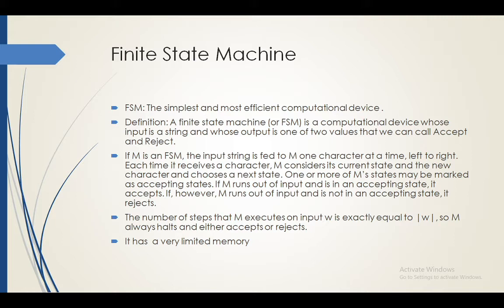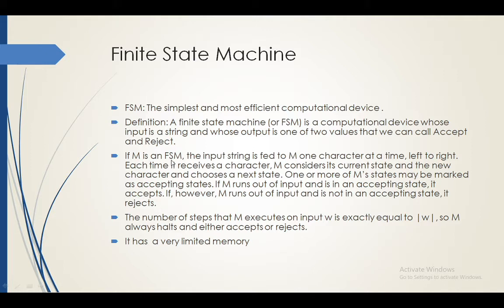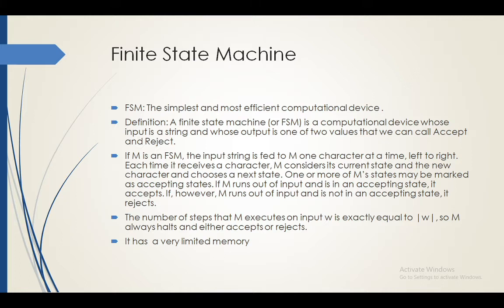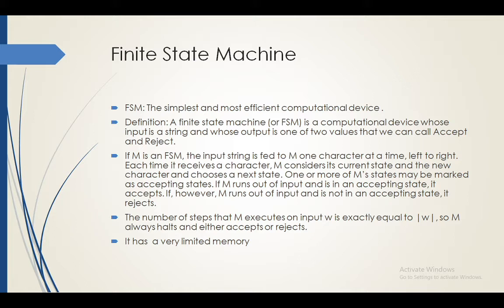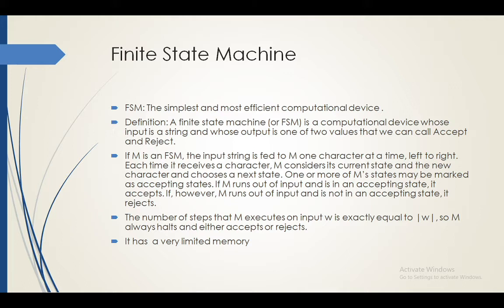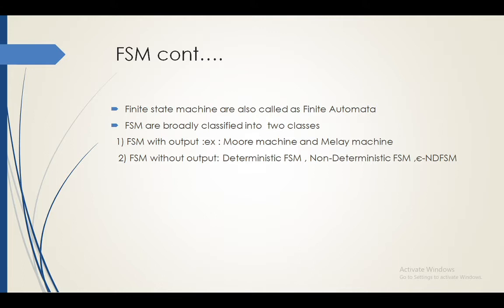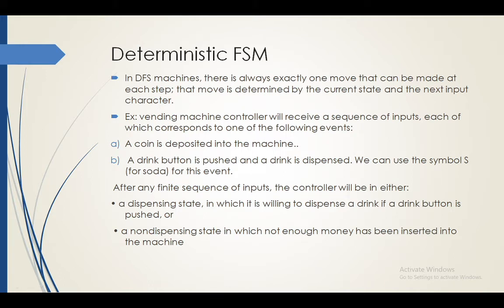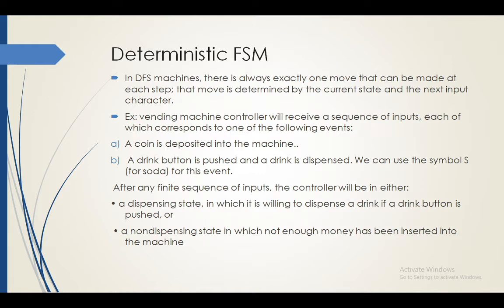ATC/18cs54/ finite state machine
introduction to finite state machine